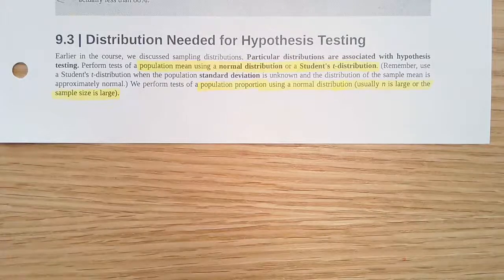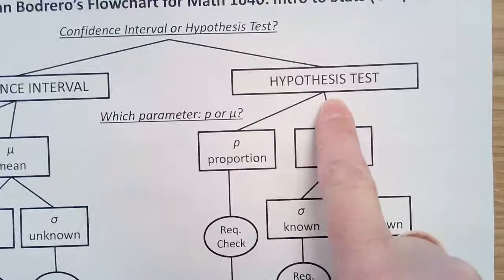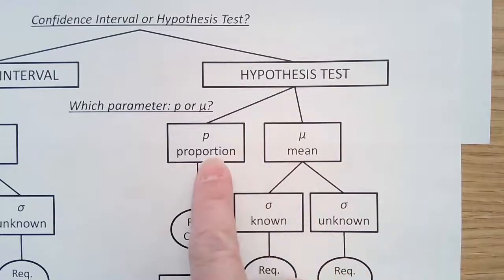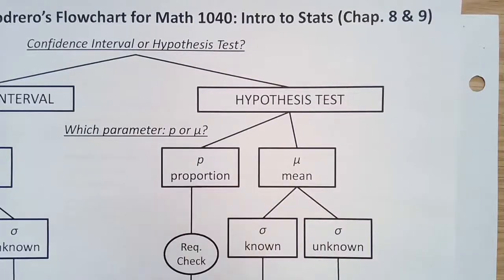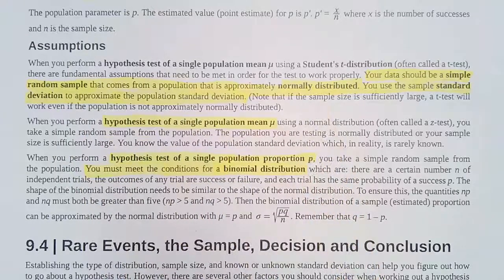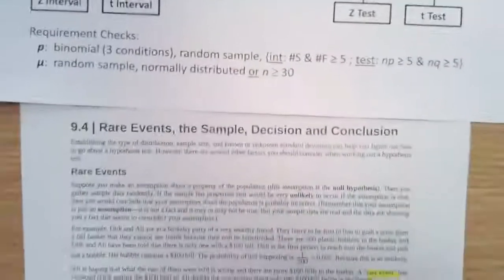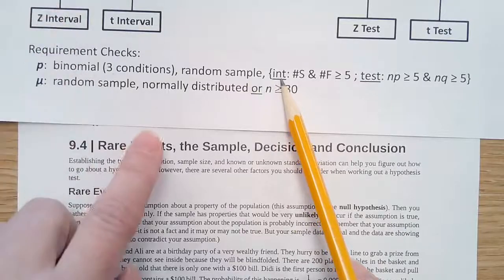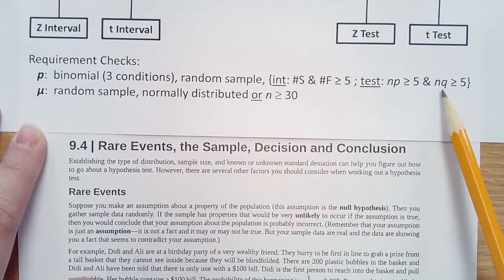STATS 1040 Ch. 9.3 Reading Guide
Distribution Needed for Hypothesis Testing (Required Checks)